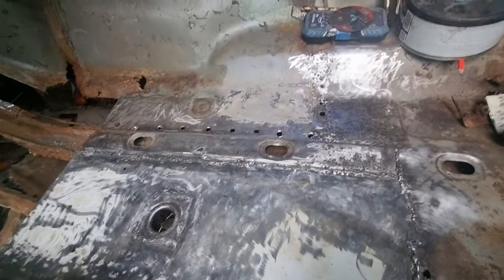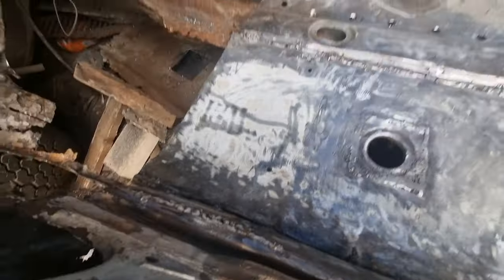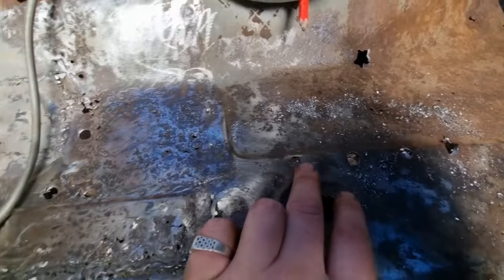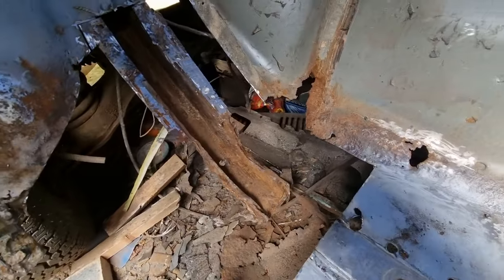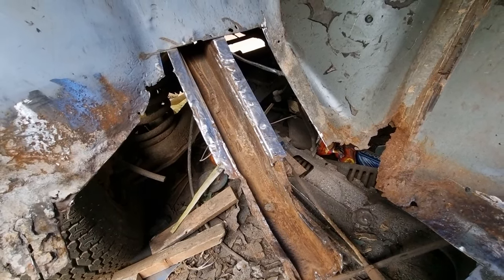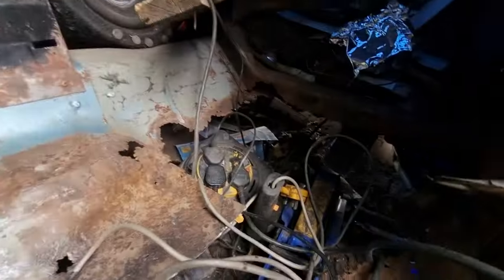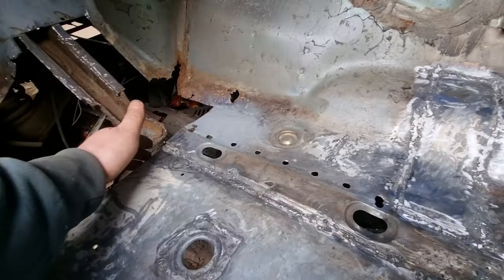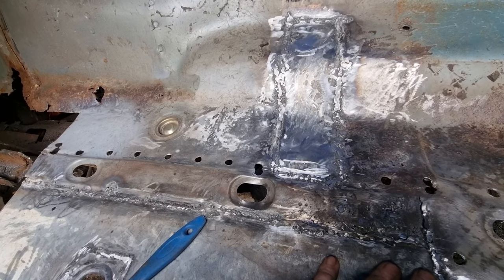Cortina Mk4 Ghia 2.3 V6 Restoration || Floor Pan Work + Passenger Chassis P4 (P36)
In today's video you will watch me repair the passenger chassis and work on the floor pan on my Cortina Mk4 Ghia estate.